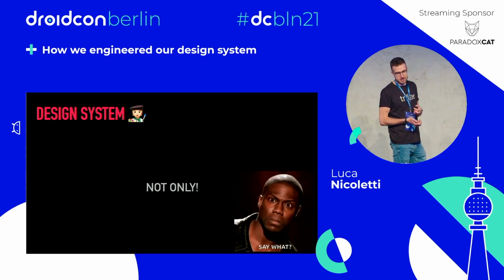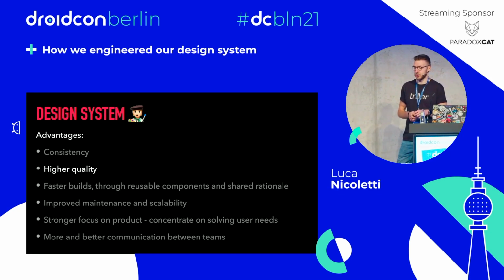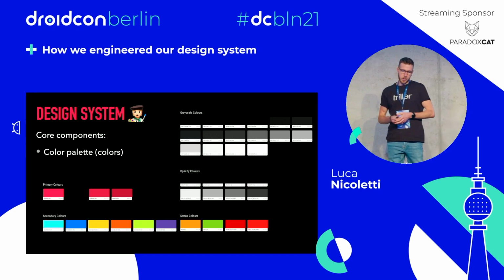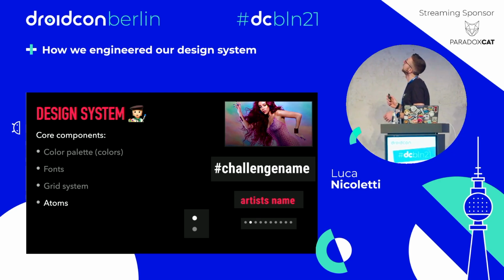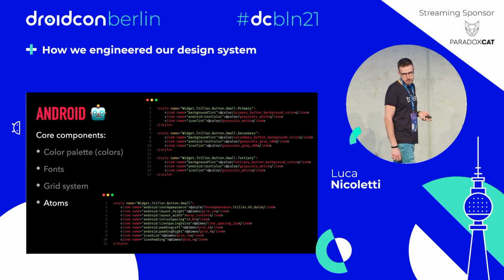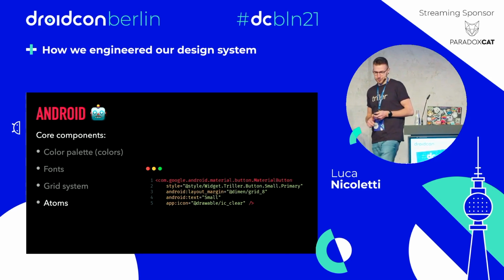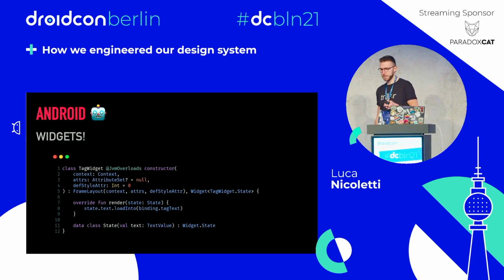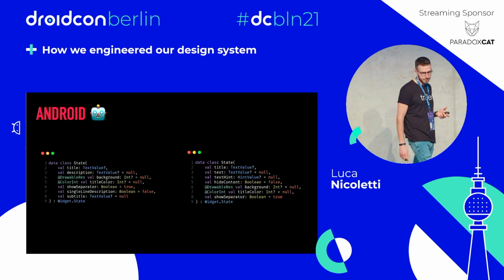How we engineered our design system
By Luca Nicoletti

Our designers decided to use a design system.
What is a design system? How can it help speed up the design and the development of a mobile application?
We have to align the entire application to that design system, build re-usable components which will speed the development time up without creating too many issues, avoiding code repetition and creating something that our designers can check and interact with before the features using the designs are shipped.
A design system uses components, and that's where we started from. We decided to mimic the idea of `widgets` from Flutter. We had to engineer our system in a way that allowed us to create small enough (but not too atomic) components, re-usable, avoiding making them too big and complex (hard to read and understand, hard to refactor, etc..).
The decisions, how we made them (team effort - with all the suggestions, opinions and conversations we had to come to a solution) and how we are now using them to speed up the development of our app.
What problem we faced, how we solved them, how this impacted our development speed and approach over the weeks (and how it will impact us in the future).